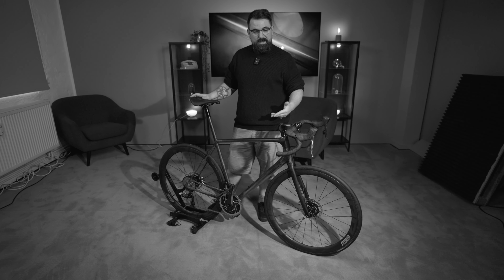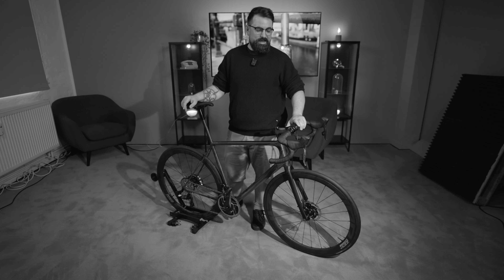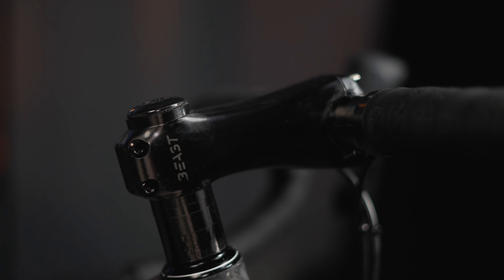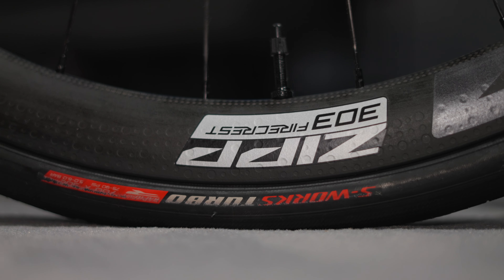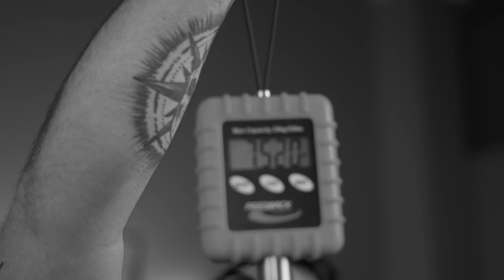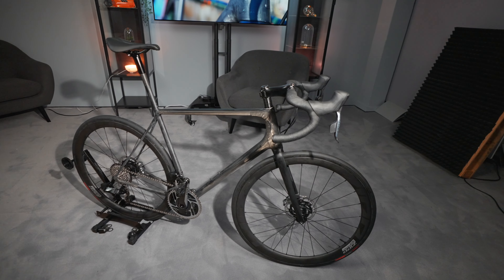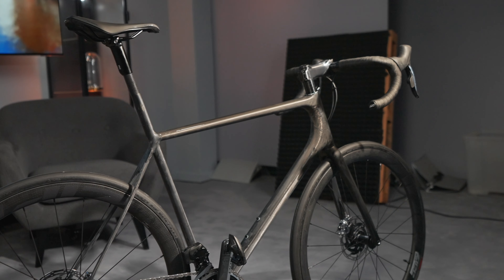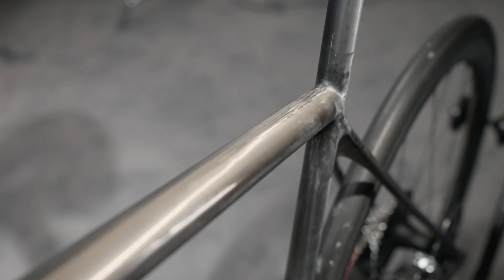Open MIN.D California RAW-Finish ohne (Klar-)Lack! Aufwändig hergestellt in Californien!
Hier zeigen wir euch ein OPEN MIN.D California RAW - Der Rahmen kommt so zu dem Kunden, wie er die Form verlassen hat - also kein Lack, wirklich kein Lack! Das geht nur, weil der Rahmen aufwändig in einem besonderen Manufakturbetrieb in Californien hergestellt wird. Das Besondere an dieser MIN.D Varainte ist nochmal das optimierte Carbonlayup sowie das abermals reduzierte Gewicht. Definitiv eine Geschmacksfrage.